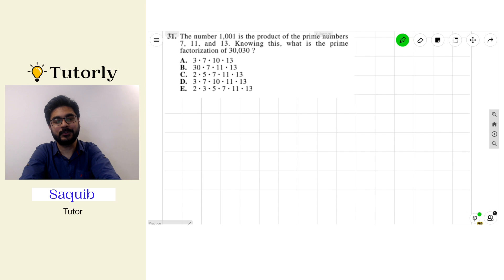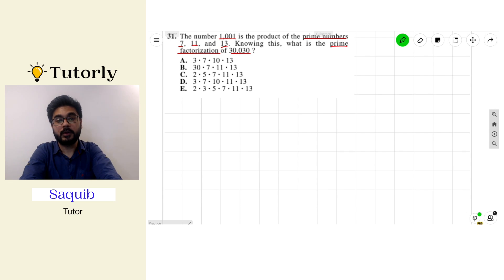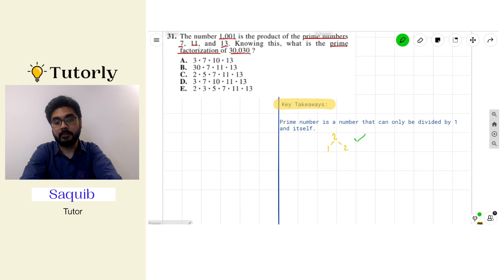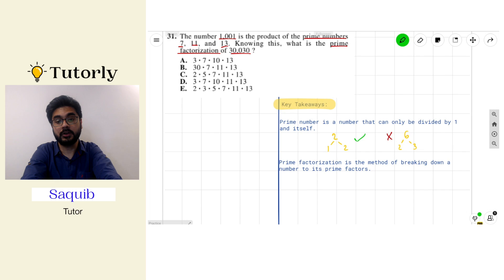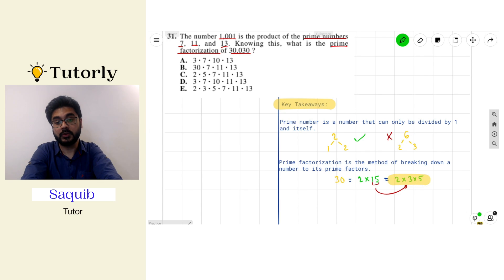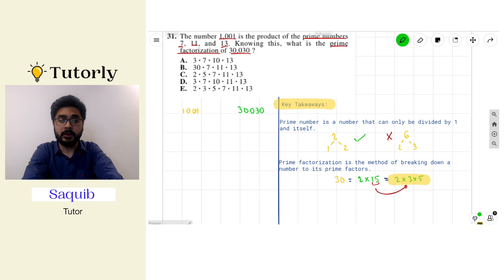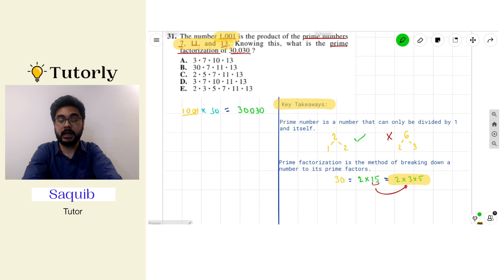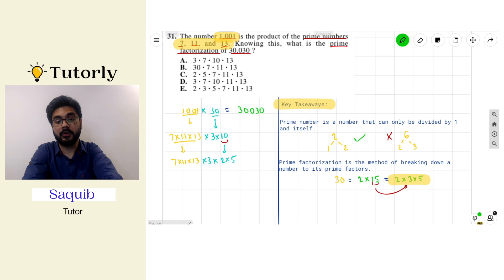Saquib: Tutorly Teaching Sample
Tutorly provides world-class online tutors in all academic and test prep subjects, starting at $29/hour. We match students with highly-screened, experienced, and trained tutors.
The first lesson is free! No credit card required.